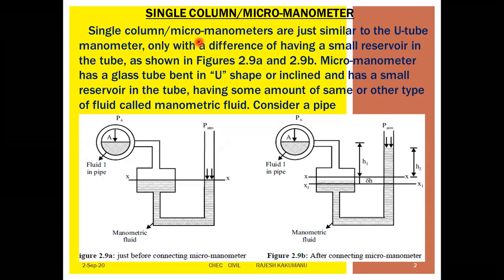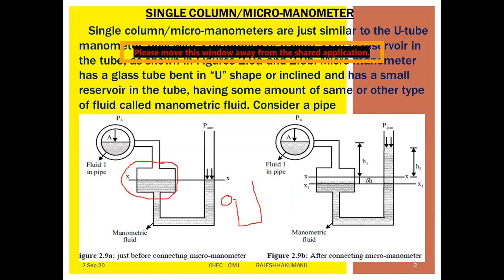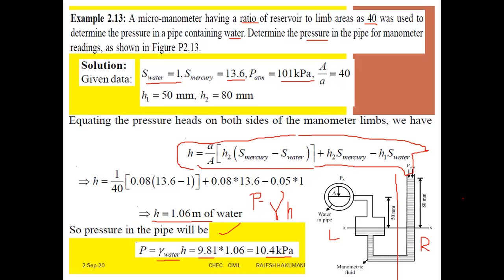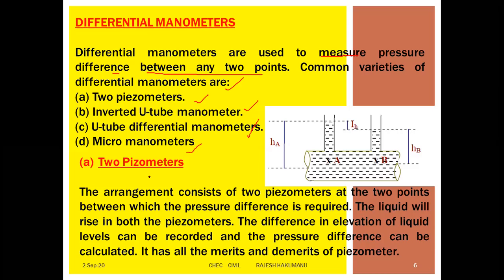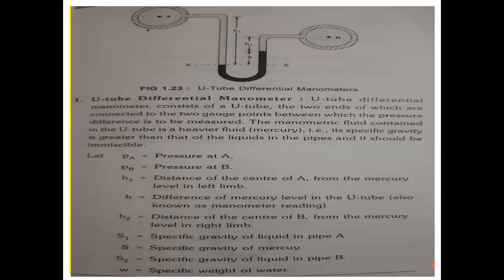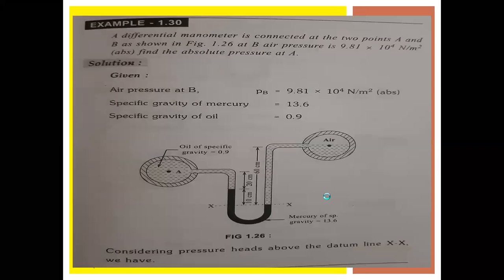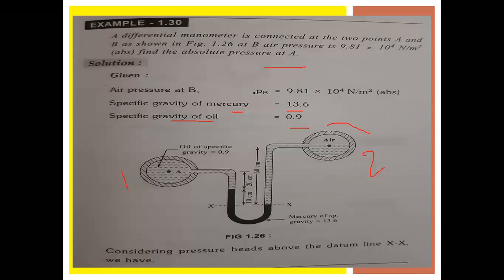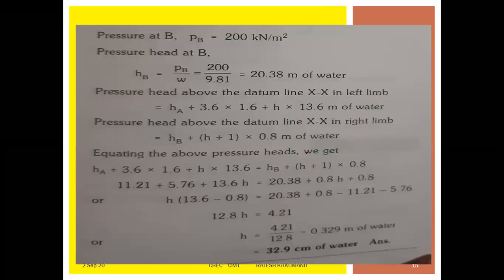LECTURE-11 ( FM-U1- Differential manometers , problems) @CIVIL 2YR by RAJESH .K